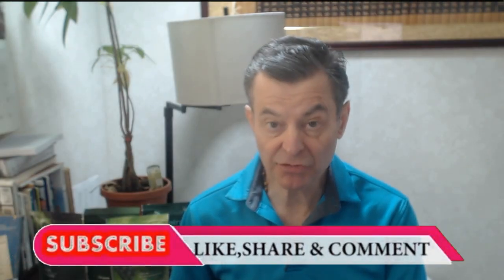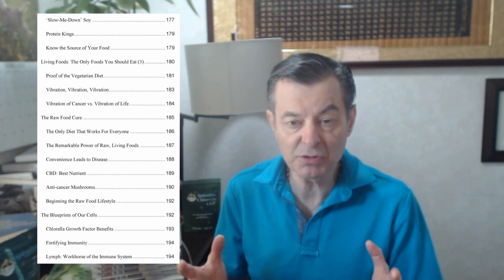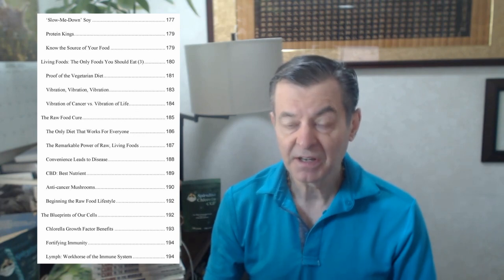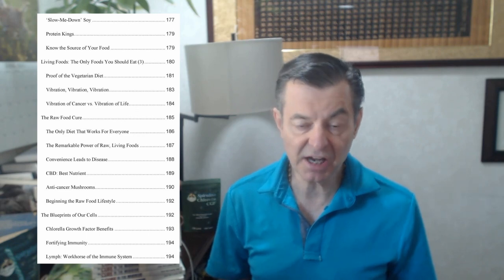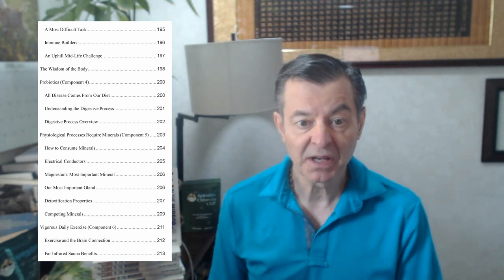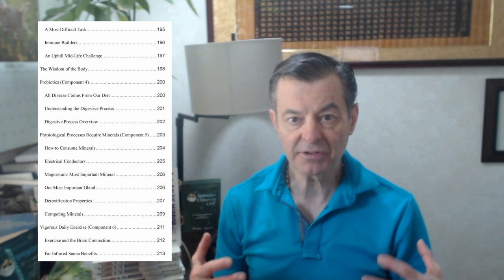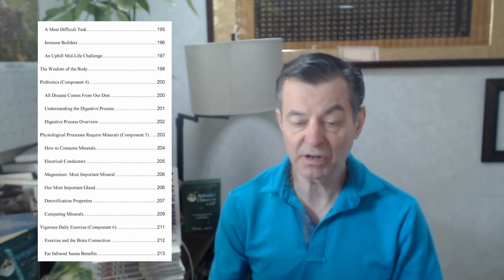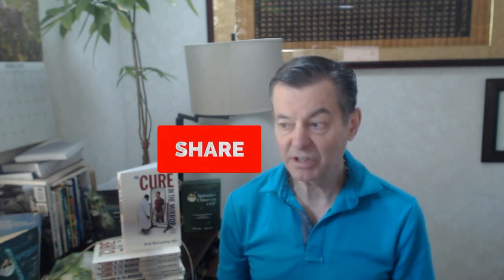"Cure In The Mirror" Book Summary - Part SEVEN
AUDIO VERSION: "Cure In The Mirror - Nature's Protocol For Surviving Cancer"

The Cure In The Mirror - Nature's Protocol For Surviving Cancer:

Facebook.com/watershedwellnesscenter
Dr. Bob's Twitter - @bobmccauley51